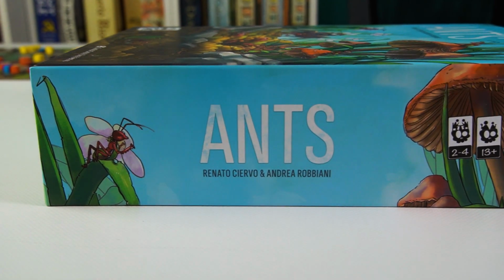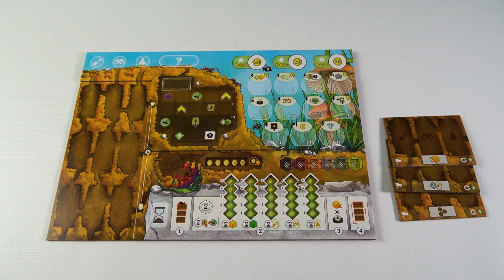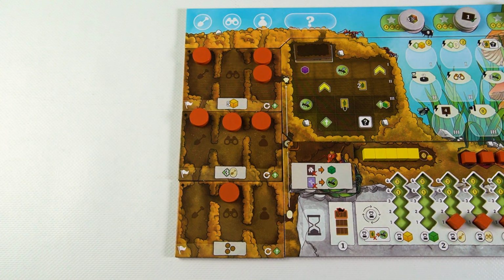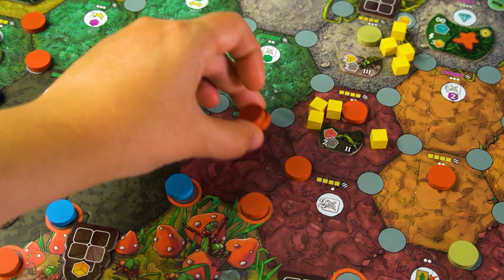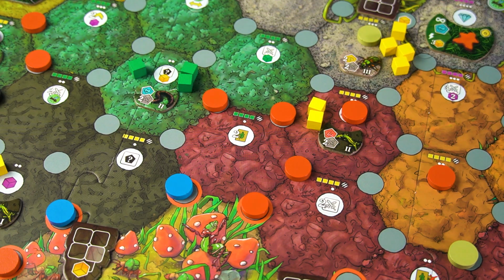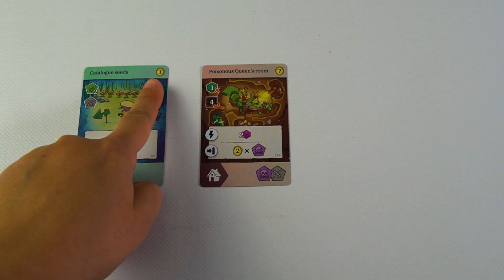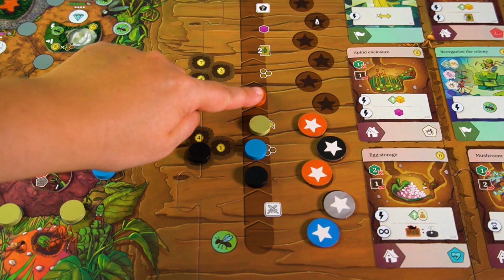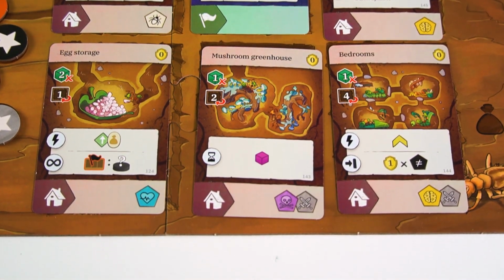How To Play ANTS - Cranio Creations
Discover how to play ANTS, our new boardgame that's coming to Essen Spiel'25.
Cranio Creations is a creative publishing company in the realm of board games. We focus on innovative mechanics along with a gorgeous graphical design to create super ingenious and entertaining board games. From Germans to Americans, from Party to Family games, you name it! ♟️🧩🎲🎯